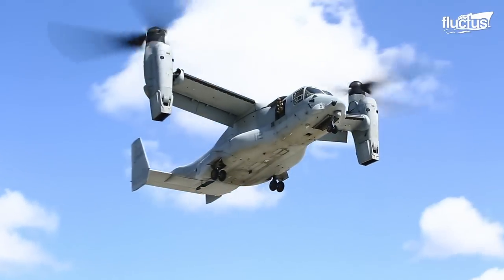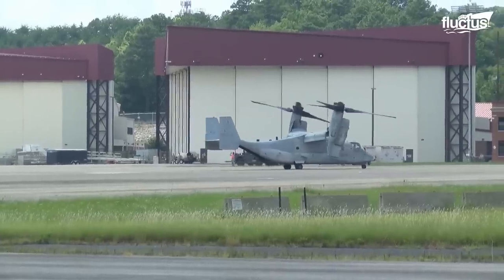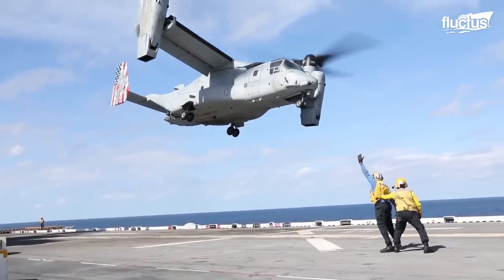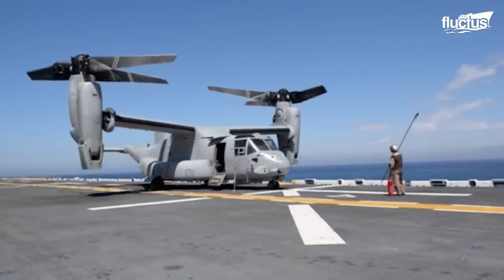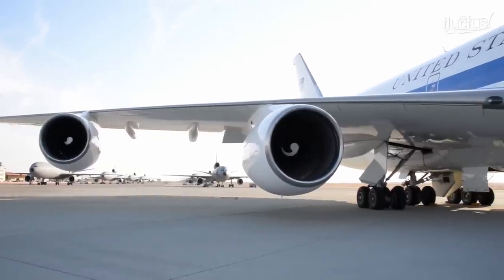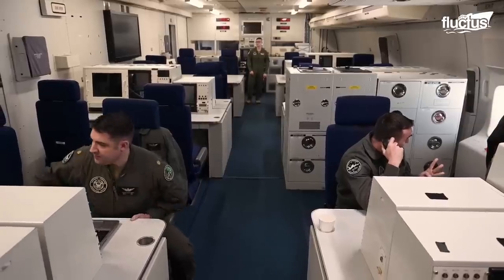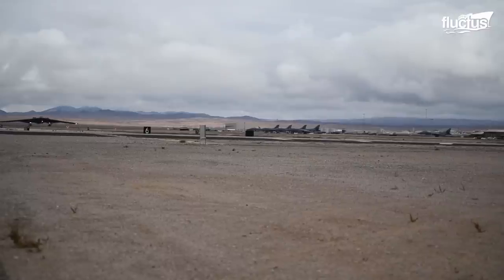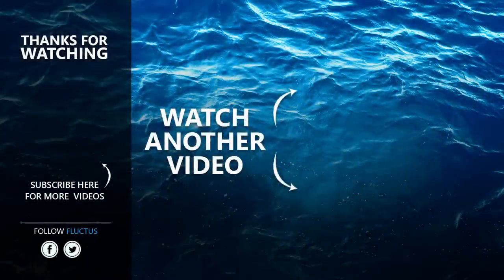This US Transformer Plane Was Designed so Weird it Cost $60,000 per Hour to Fly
Welcome back to the FLUCTUS channel for a discussion about the V-22 Osprey with its astonishing $60,000 per hour ownership cost and its per hour flight cost of $10,000. We will also focus on some of the other US aircraft that have unusually high operational costs.